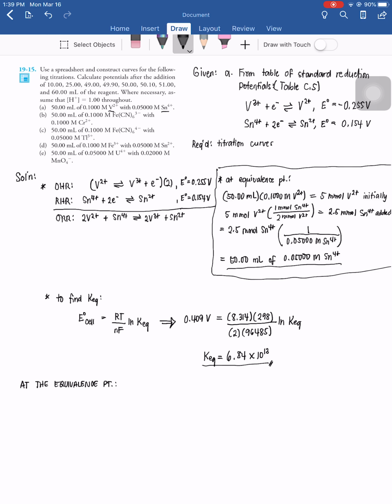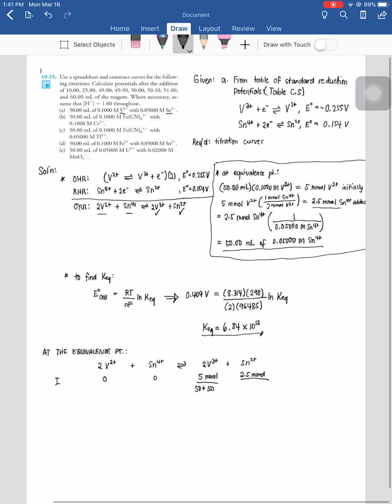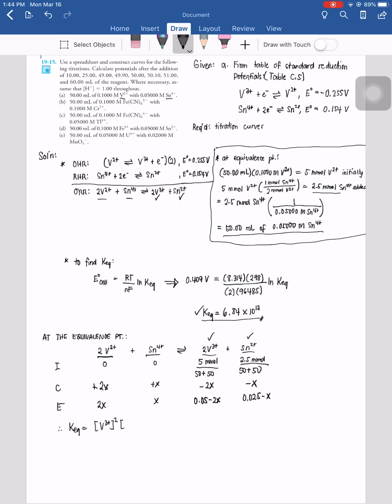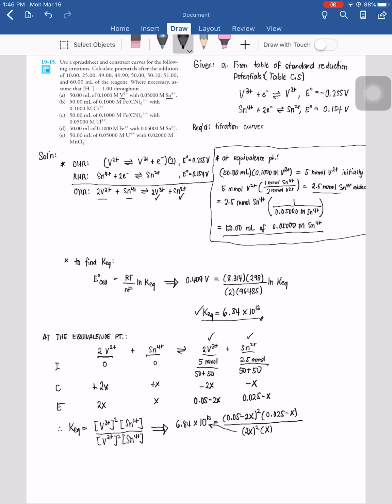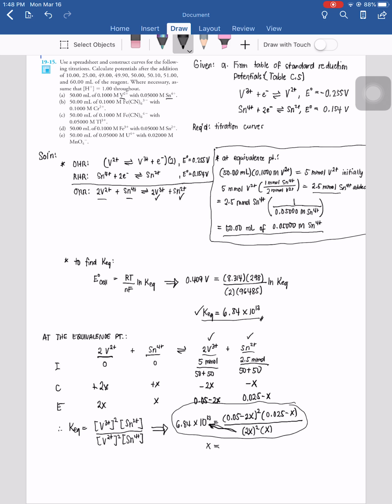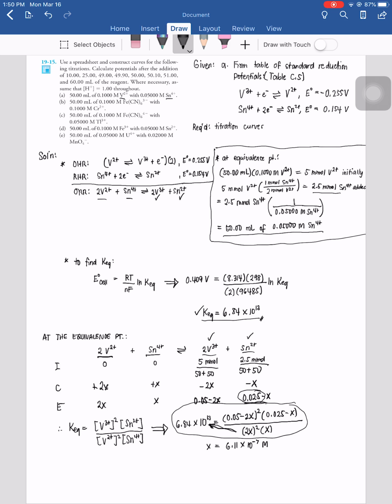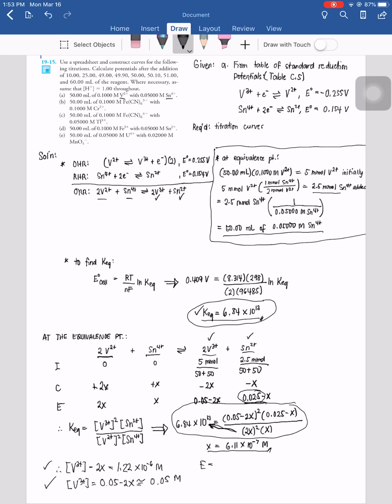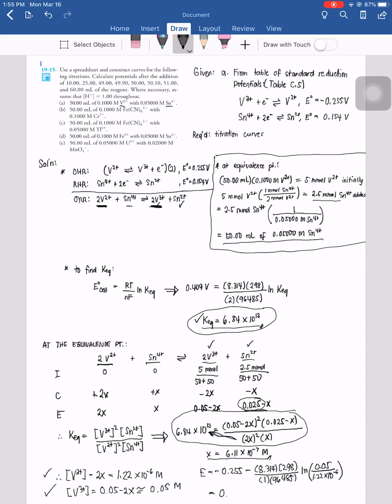Digital Day March 16-equiv